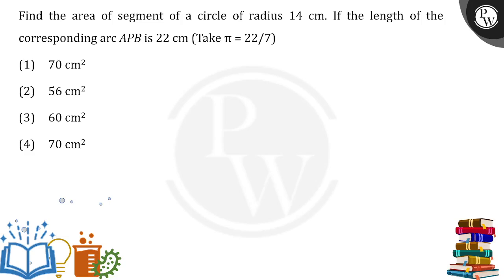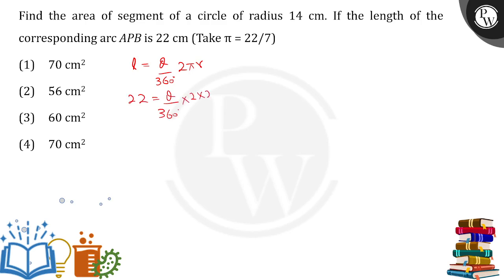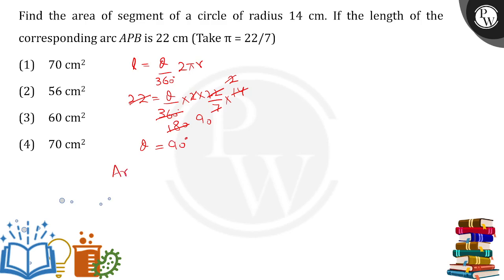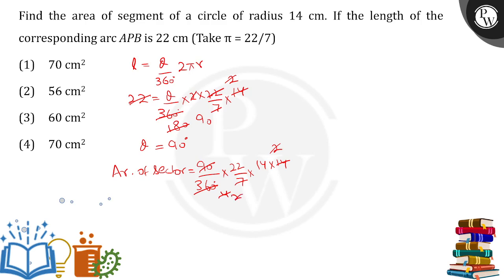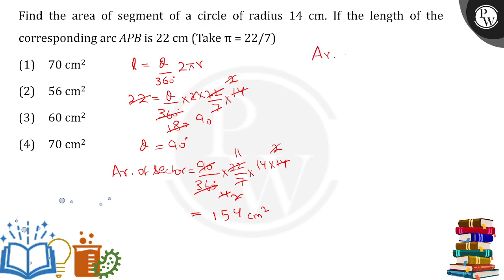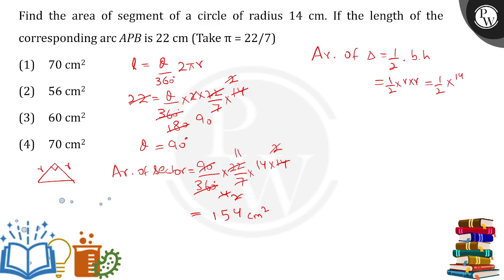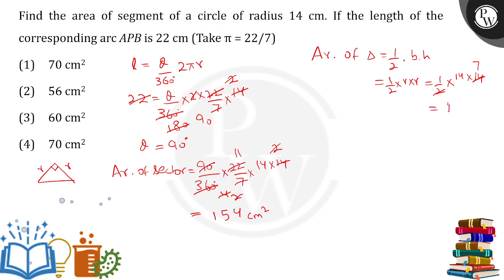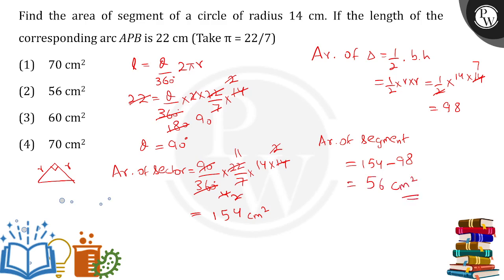Find the area of segment of a circle of radius 14&#160;cm. If the length of the corresponding ar....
Find the area of segment of a circle of radius 14&#160;cm. If the length of the corresponding arc \(A P B\) is 22&#160;cm (Take &#960;=22/7 ) 📲PW App